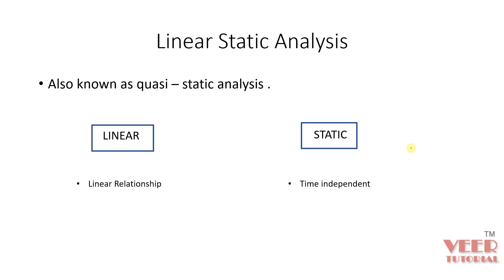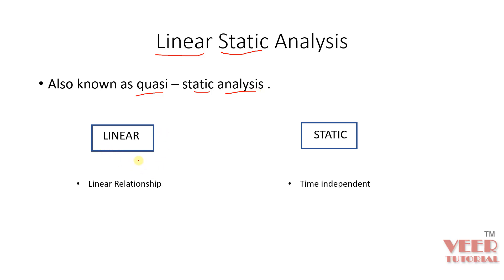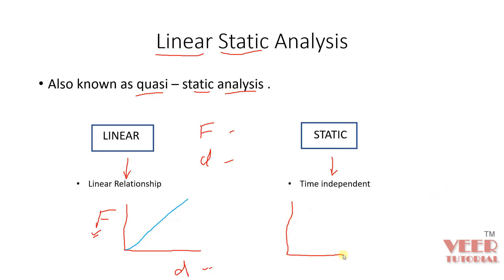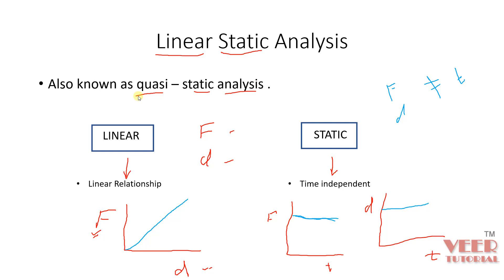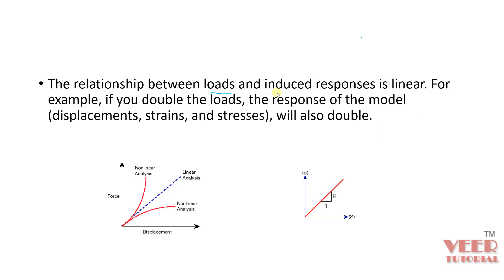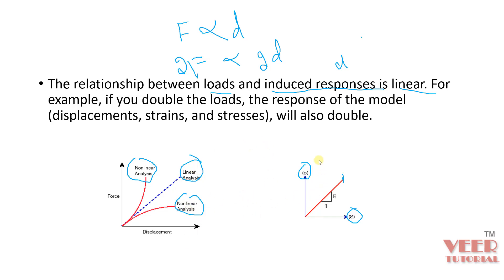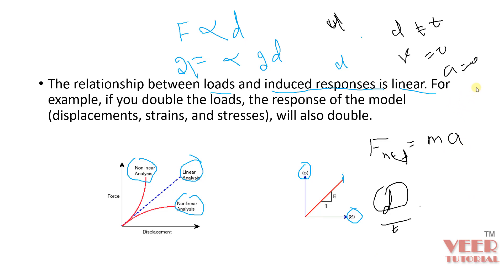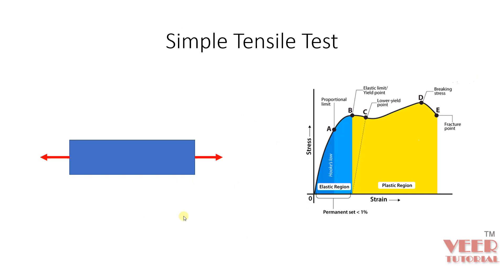ABAQUS |01 linear static Analysis | fundamentals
in this lecture, you are going to perform linear static analysis of plate with hole using abaqus.

LS Dyna

Abaqus

Hypermesh

NX

CREO

Ansys Structural